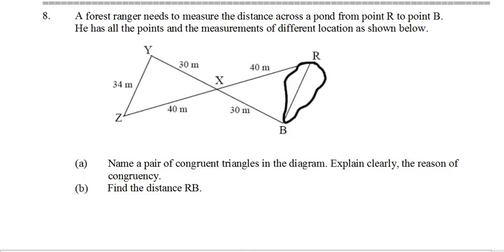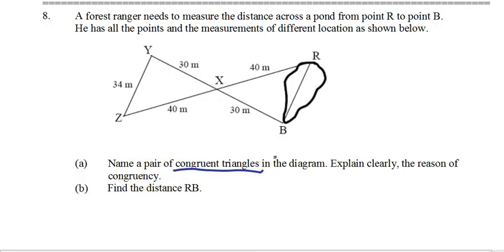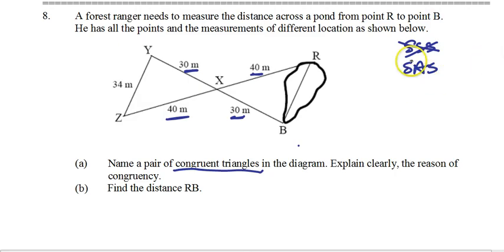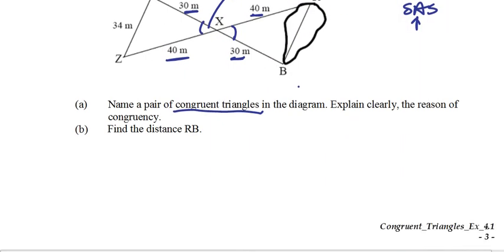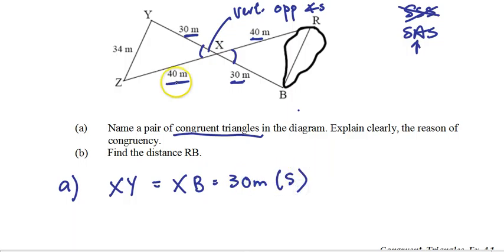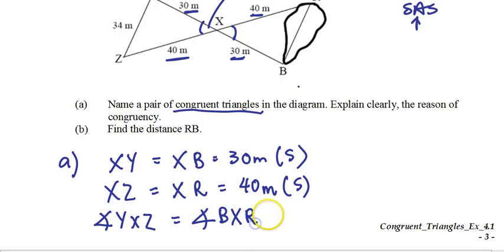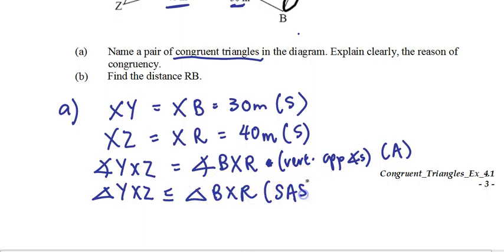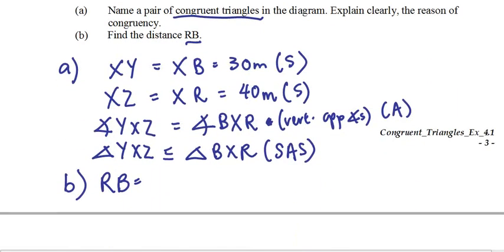Ex 4.1 Q8